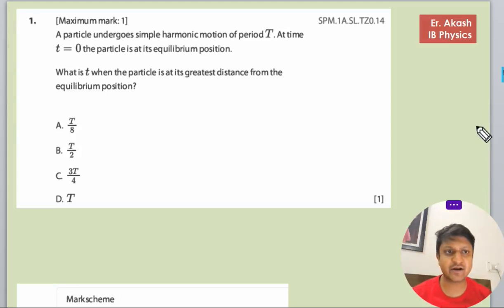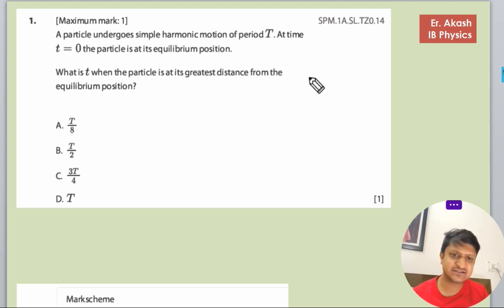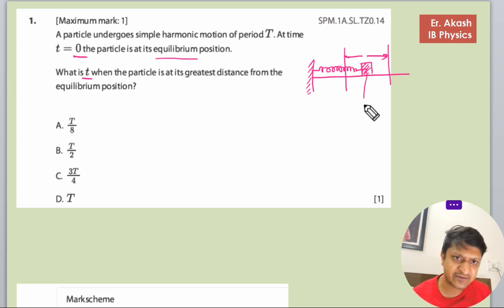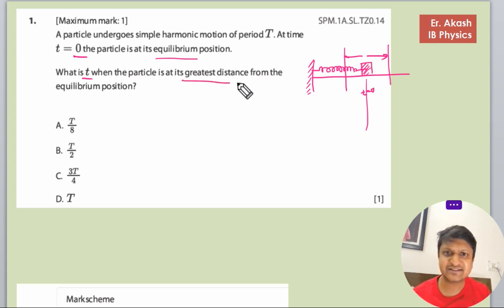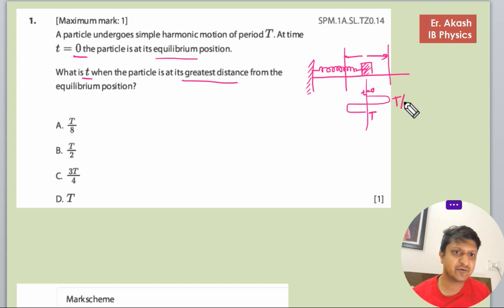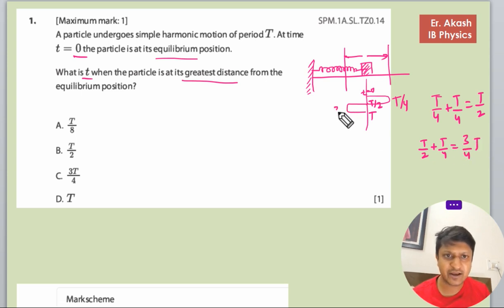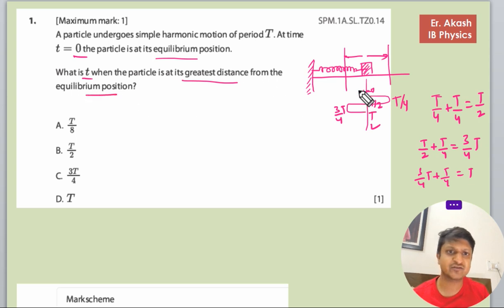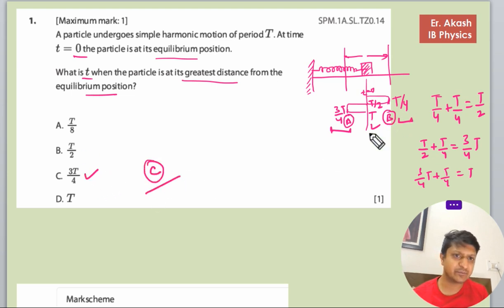A particle undergoes simple harmonic motion of period . At time T the particle is at its equilibrium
A particle undergoes simple harmonic motion of period . At time
the particle is at its equilibrium position.
What is when the particle is at its greatest distance from the
equilibrium position?